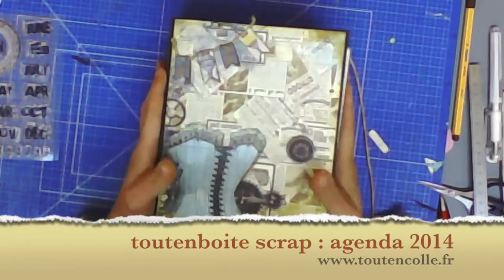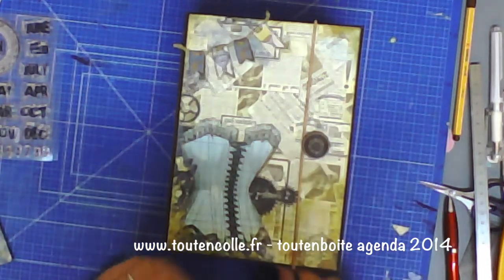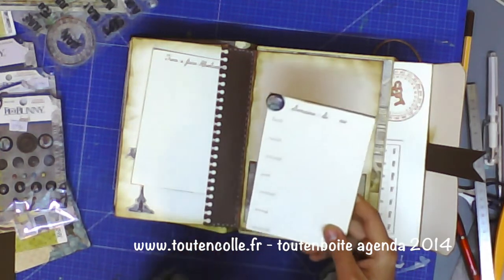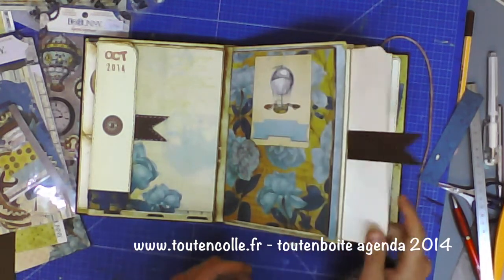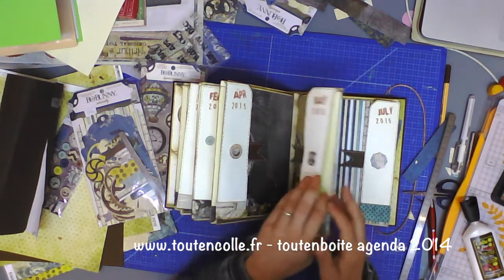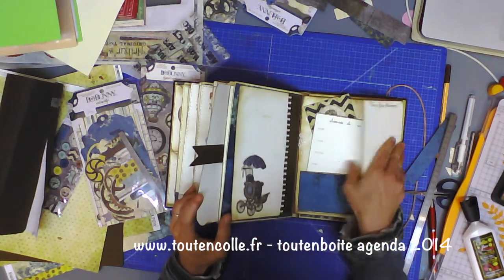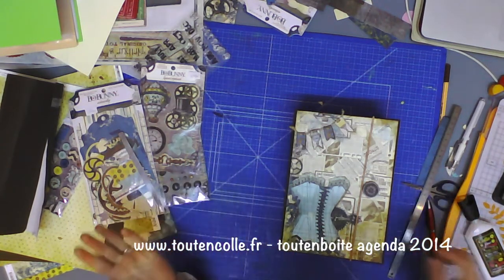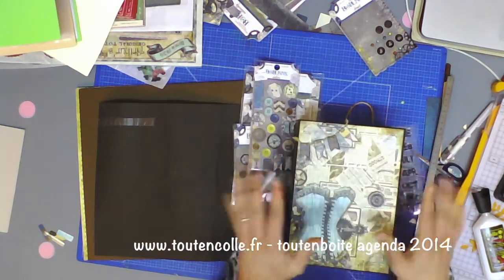album scrap : l'agenda 2014 en toutenboite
Nouvelle toutenboite pour ce très bel agenda personalisable et réutilisable d'année en année...